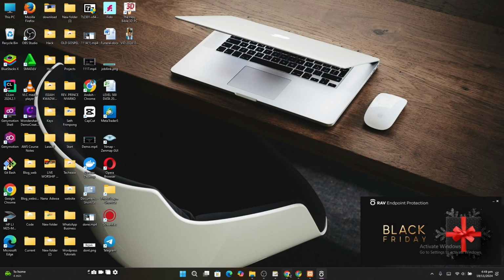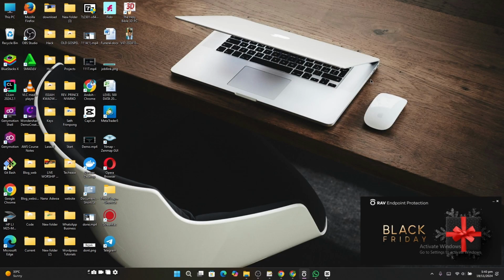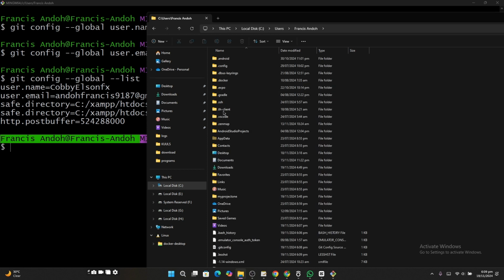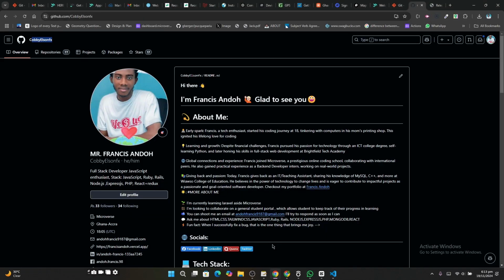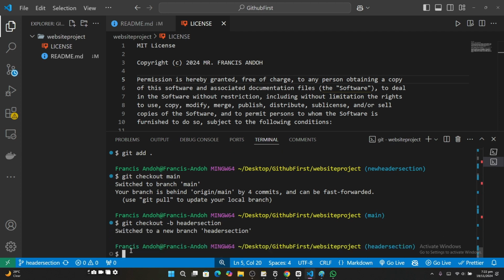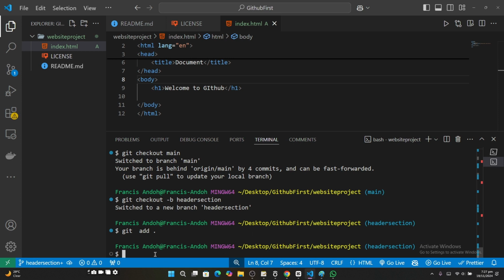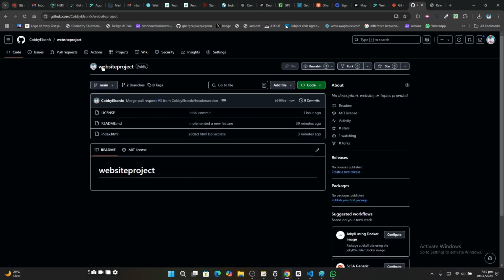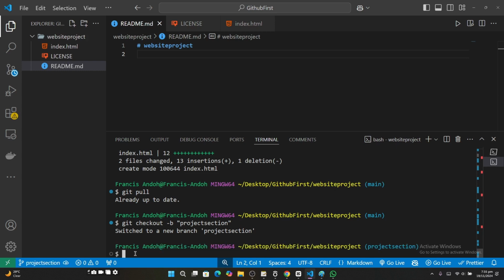Git and Github Tutorial for Beginners: Learn Git in 30 mins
Git: The essential tool for modern development.  This quick guide highlights why mastering Git is crucial.

💡 Why use Git?

Track changes in your code over time
Easily collaborate with other developers
Revert to previous versions if issues arise
A must-have tool for software and DevOps engineers